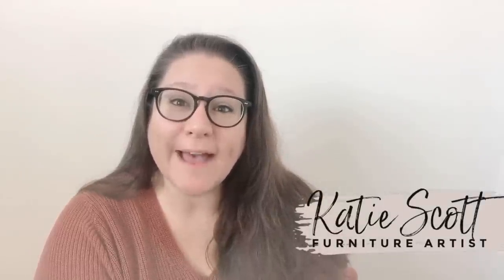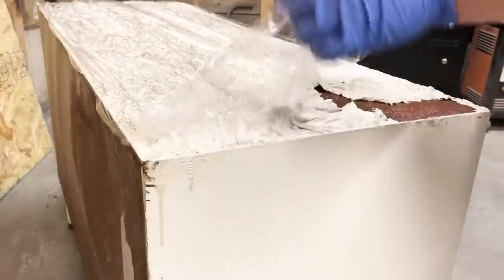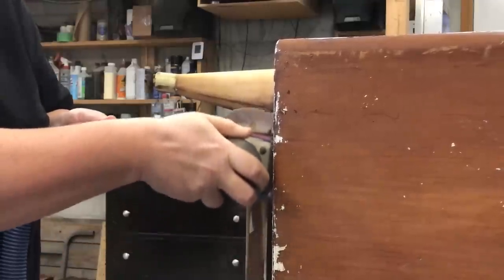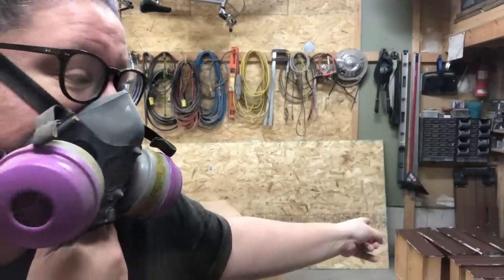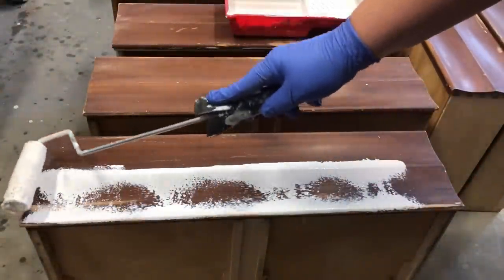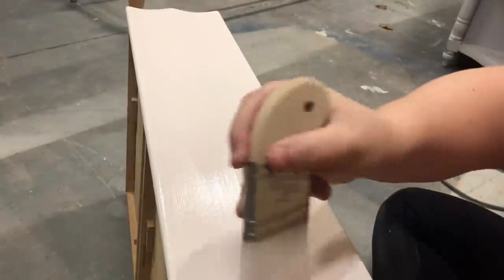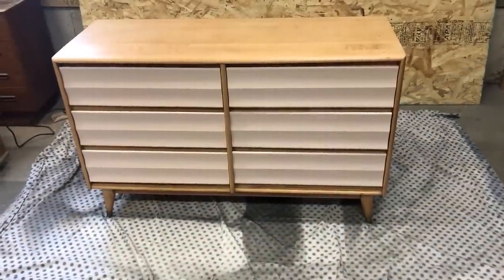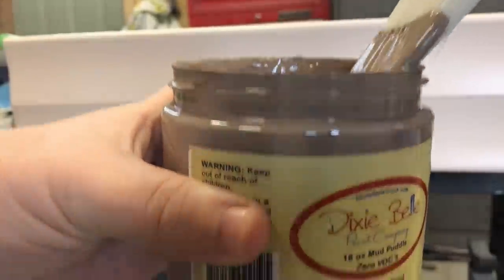Modern Boho Dresser Makeover | RESCUED FROM THE TRASH!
This cute little Mid Century Modern dresser was left out at the curb for FREE! I scooped it up and removed the terrible latex paint job to reveal a stunning solid maple piece of furniture. Now it’s ready for a whole new life in a hip modern bohemian space.

You watching these videos supports my small home business. I am grateful for each and every one of you! Please always read and follow individual product usage and safety recommendations.